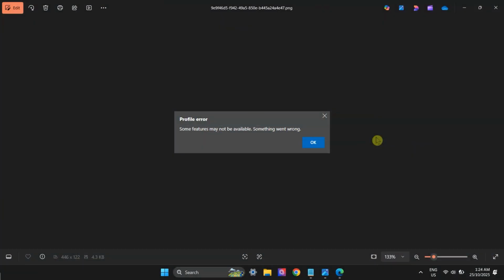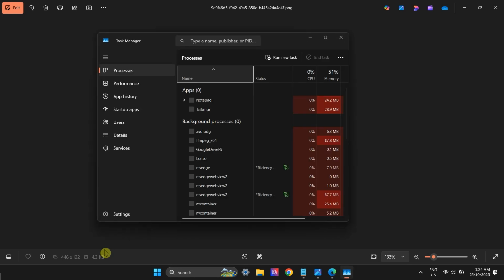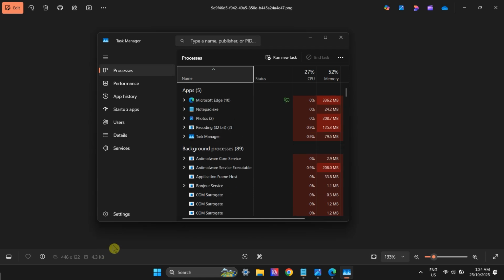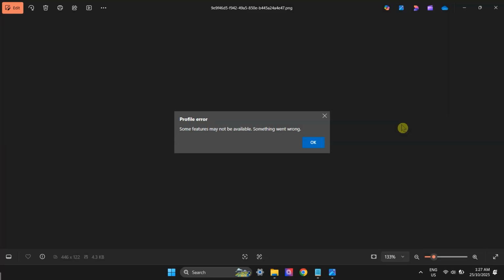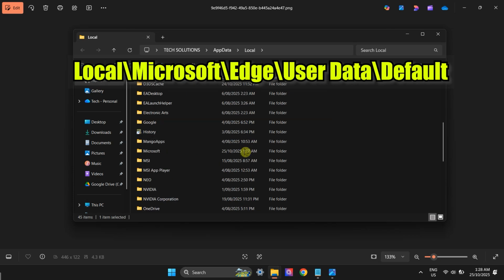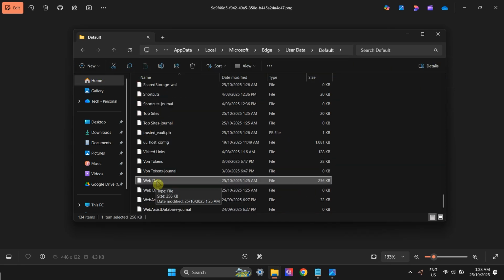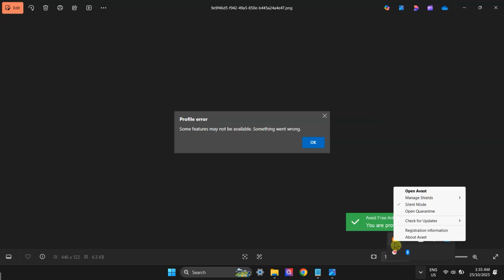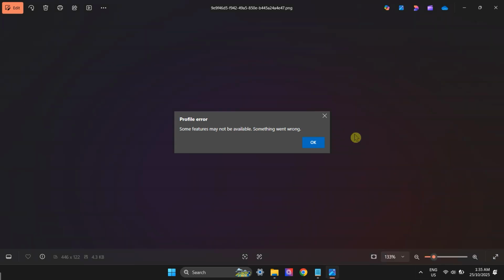FIX Microsoft Edge "Profile error: Some features may not be available"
This tutorial explains how to fix the Microsoft Edge error “Profile error: Some features may not be available.” You’ll see why the profile becomes corrupted and the steps to repair, reset, or recreate the Edge profile so syncing and browser features work correctly again.